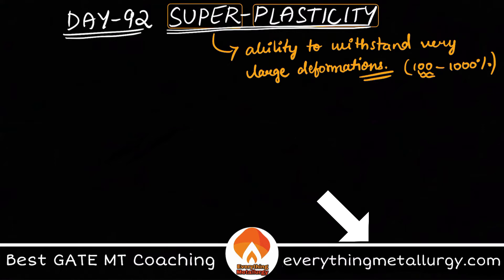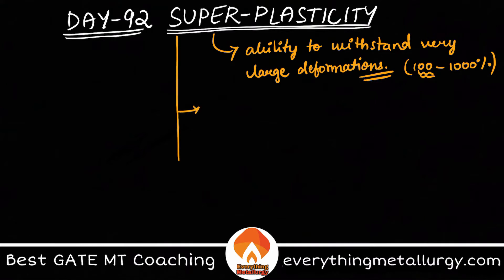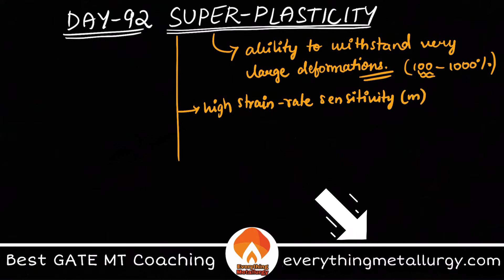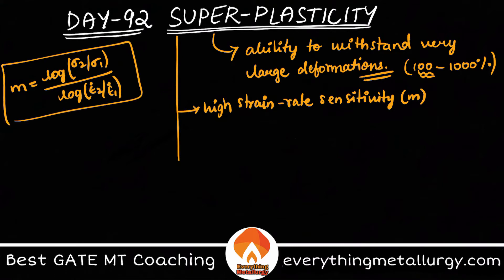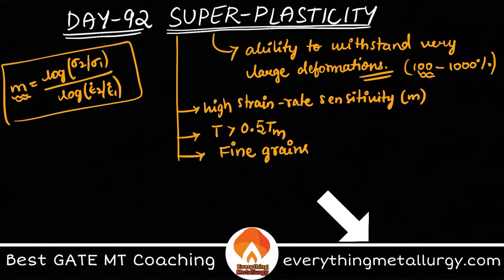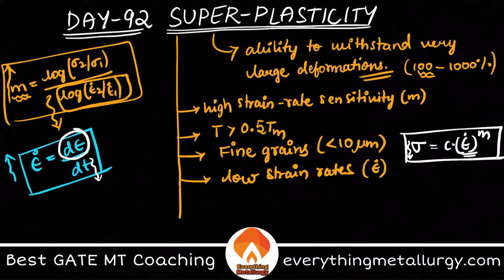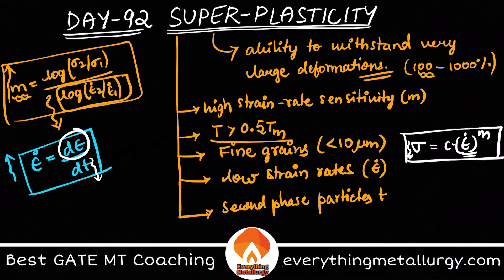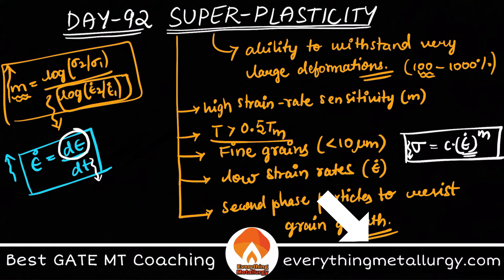What is Super Plasticity? | 100days100concepts Day92 | LIVE classes from FEB10th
GATE MT2021 | 100days100concepts | Day92 - Super Plasticity | everythingmetallurgy.com | Videos & Tests